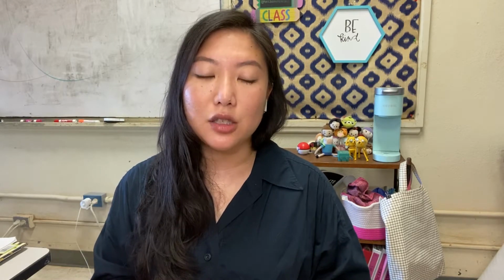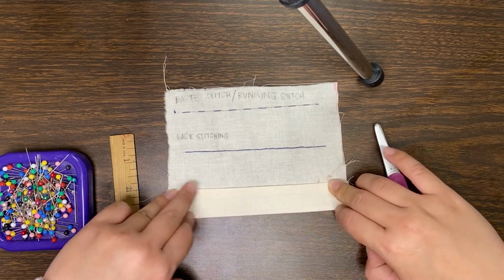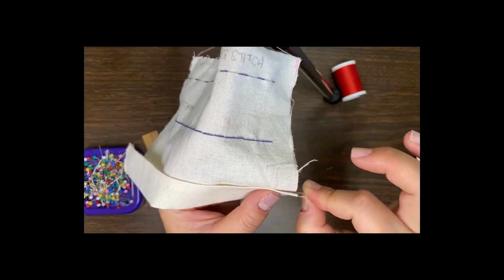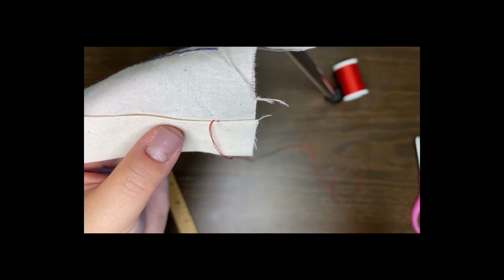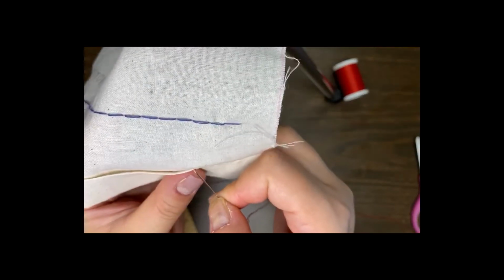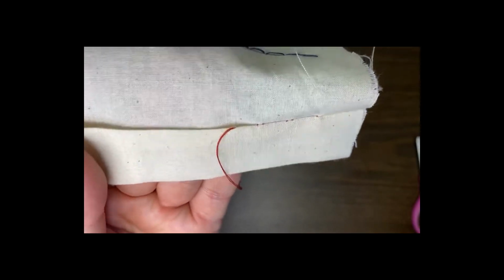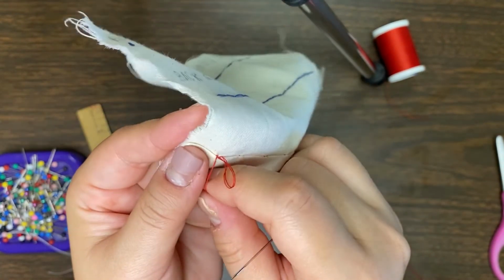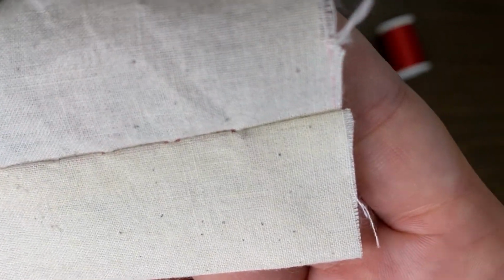Hand Sewing Tutorial #2 (Uneven Slip Stitch)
Learn to do the uneven slip stitch.